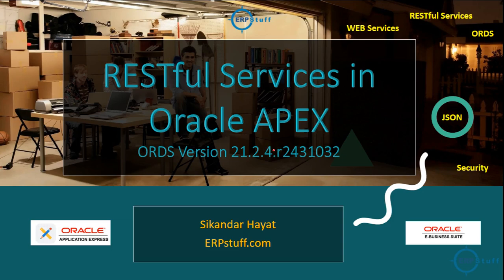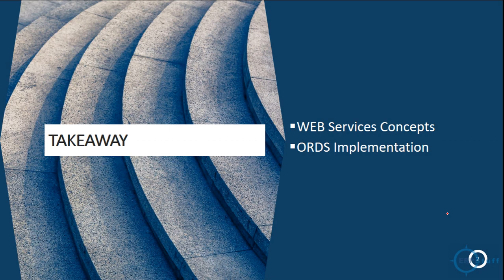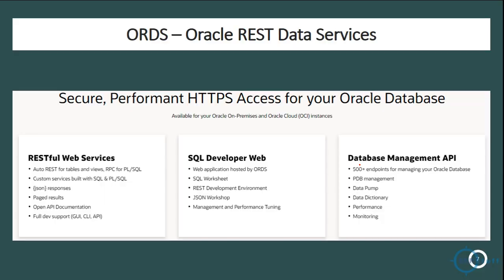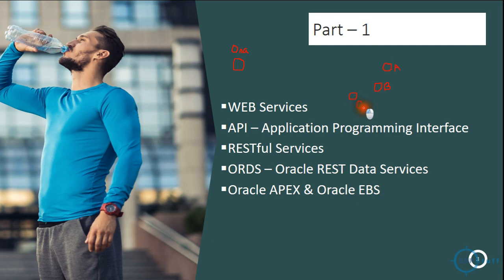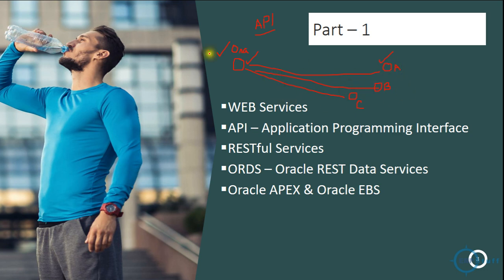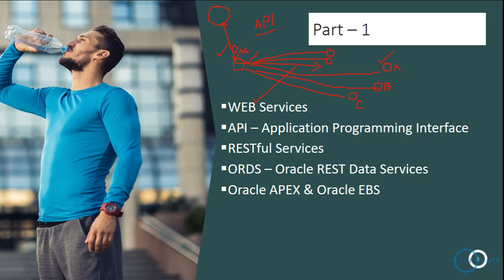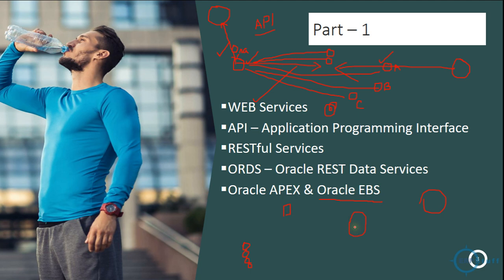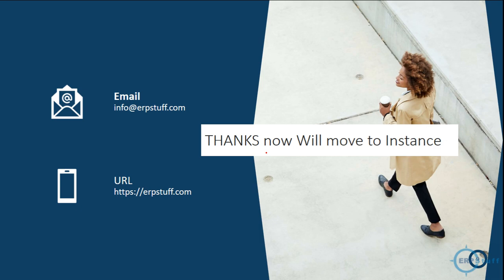1 of 3 - How to implement Restful Services | Oracle APEX RESTFUL Services Tutorial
How to implement Restful Services
In this video, we'll be providing an overview of Oracle APEX RESTFUL Services. ORDS (Oracle REST Data Services) enables easy integration with other remote systems and allows for data access by others. ORDS uses standard JSON format. This video will introduce RESTFUL API's using Oracle PLSQL code.

Topics that will be covered in this video include:
- WEB Services
- API – Application Programming Interface
- RESTful Services
- ORDS – Oracle REST Data Services
- Oracle APEX & Oracle EBS